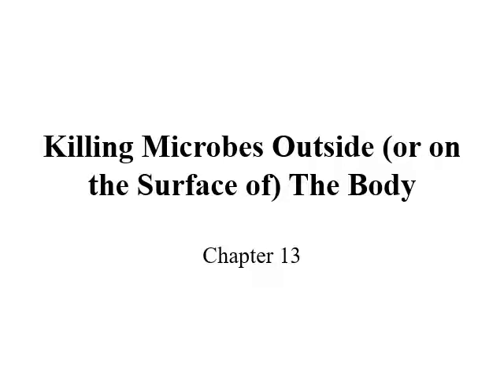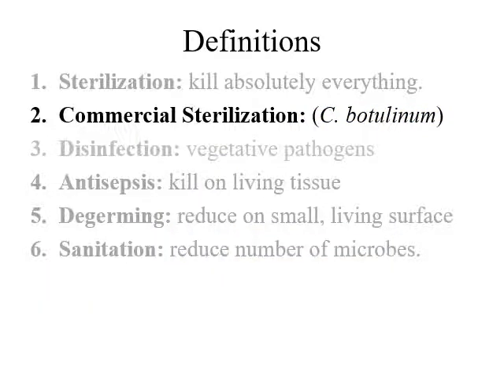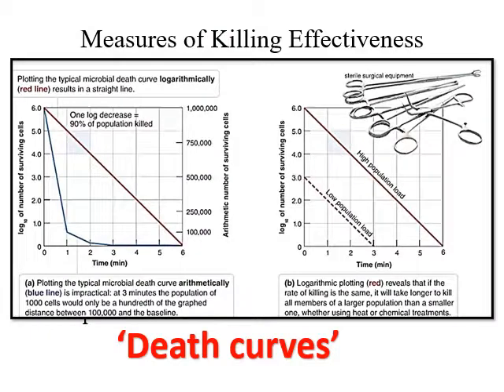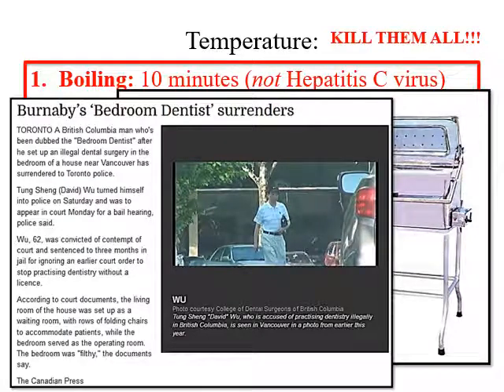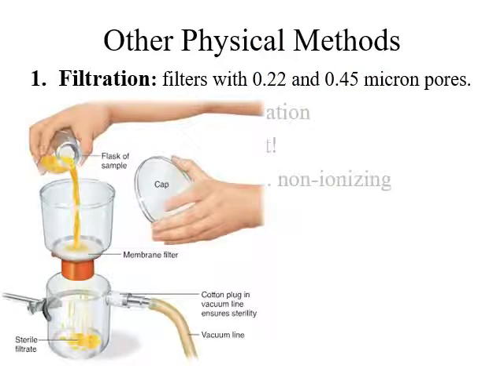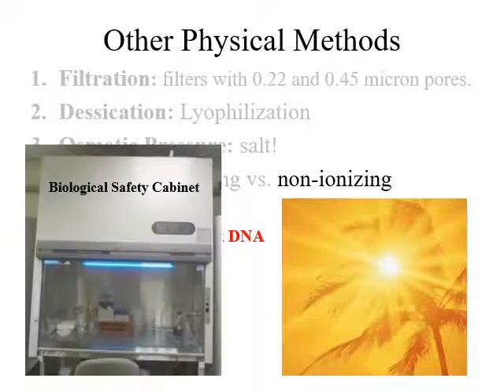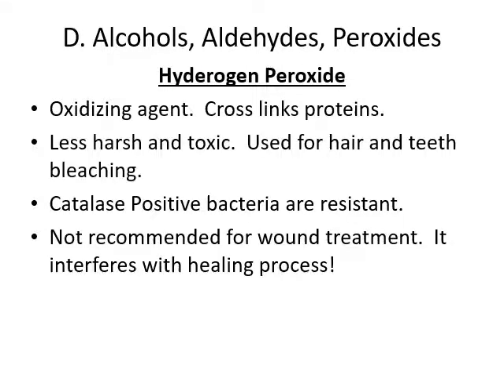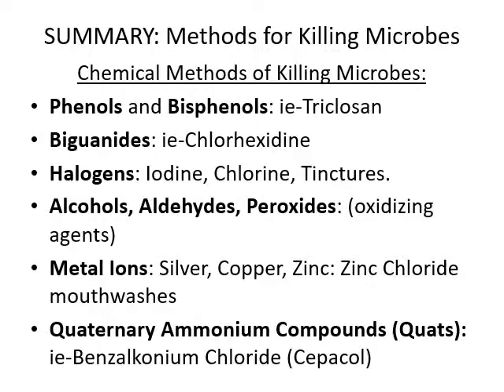Lecture 12 Killing Microbes Outside The Body